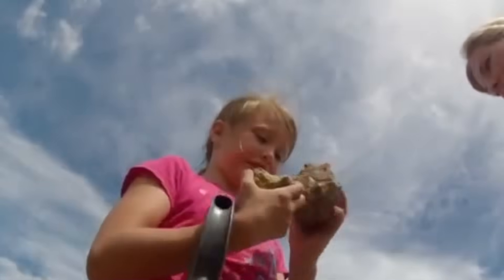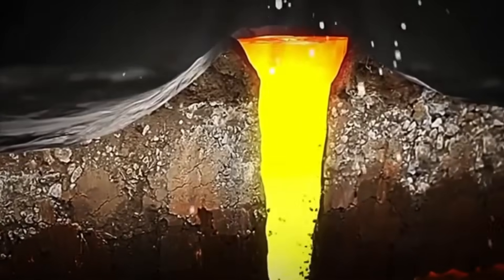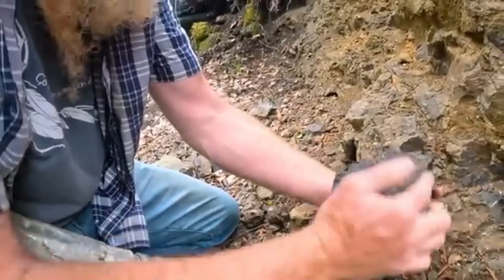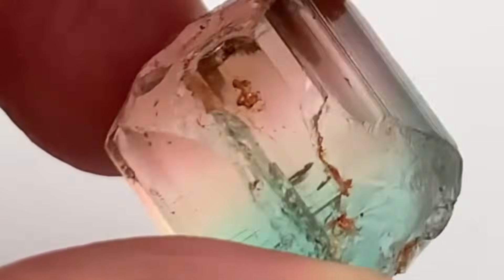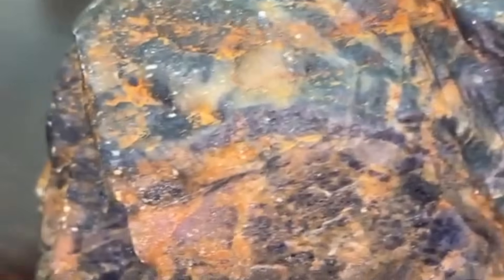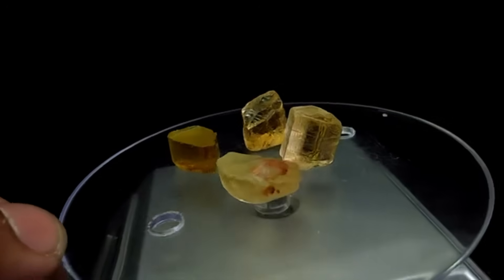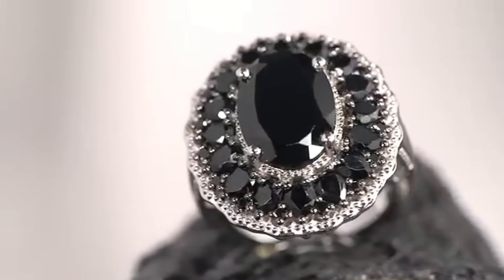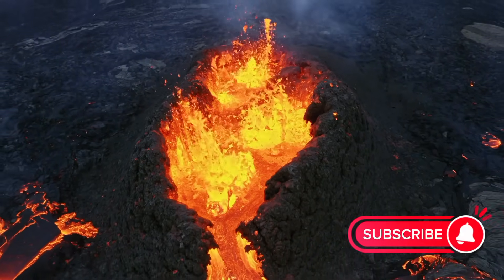This Rock Looks Worthless… Until You Break It Open!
Most people overlook these rocks every day, never realizing what's hidden inside. In this jaw-dropping episode, we explore how some of the most unassuming and "boring" stones hide rare and breathtaking gemstones within.

This video is based on real geological science-from formation to mineral structures-and how these deceptive stones become natural containers of beauty and value.

Whether you're a gemstone enthusiast, a rock collector, or simply curious, you'll never look at the earth beneath your feet the same way again.

0:00 - The Rock That Fooled Everyone
1:12 - Why "Boring" Stones Exist
2:25 - Scientific Formation of Hidden Gems
3:58 - Visual Signs of Deceptive Rocks
5:20 - The Breakthrough Moment: Inside the Stone
6:42 - Types of Gemstones Found Inside Common Rocks
8:00 - Real-Life Examples (Geological Insight)
9:15 - Why Most People Miss These Stones
10:00 - Final Thoughts: Hidden Value Beneath Your Feet